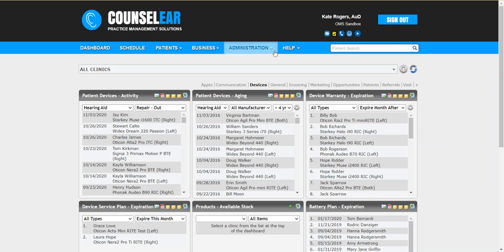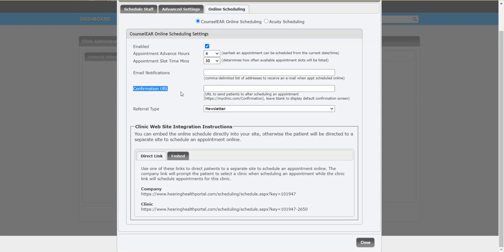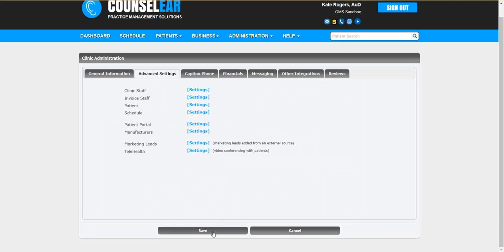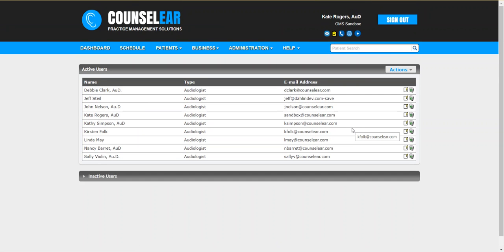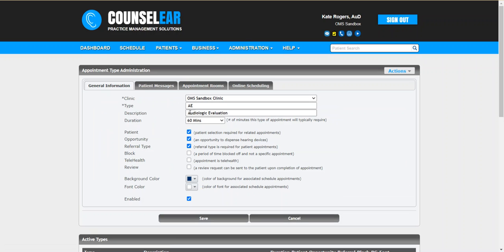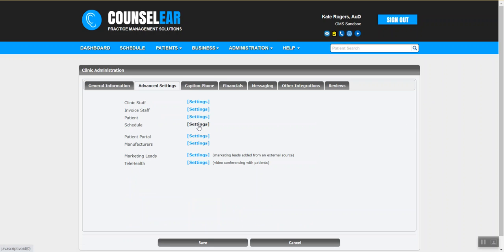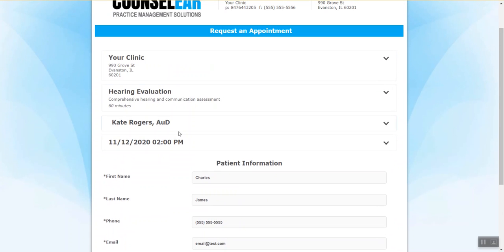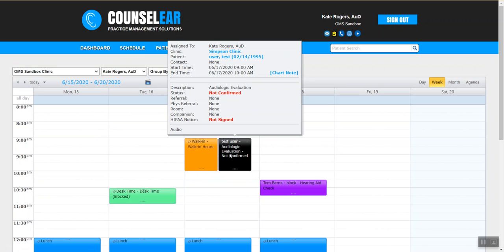Online Scheduling: Setup and Utilization